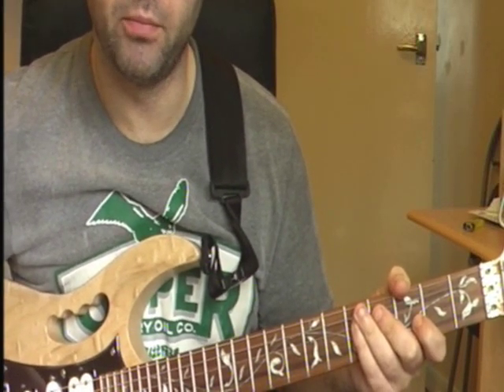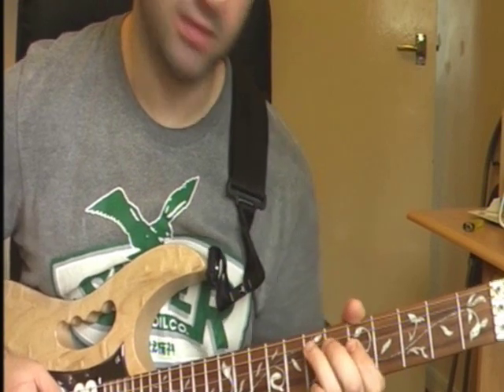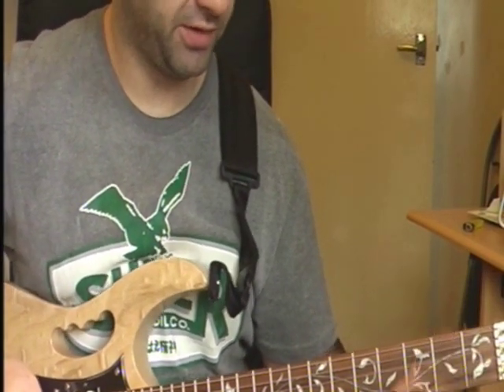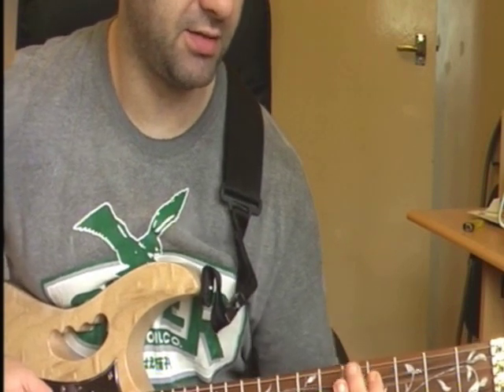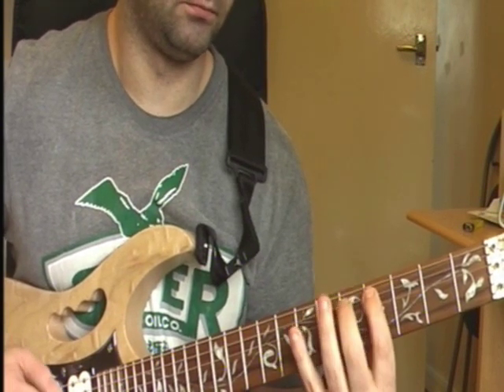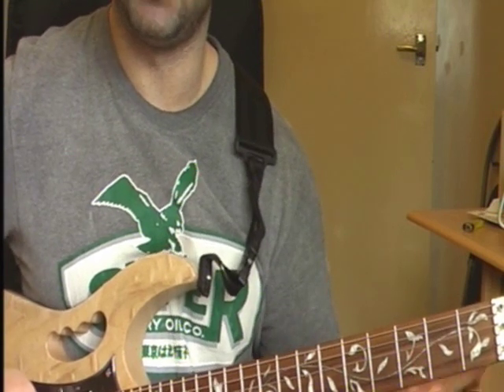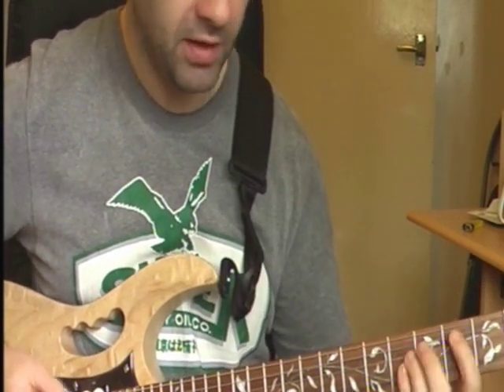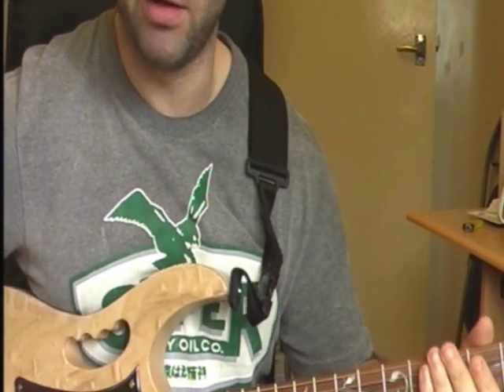Buckethead soothsayer tutorial part 1 WuDz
Part 1 of soothsayer tutorial